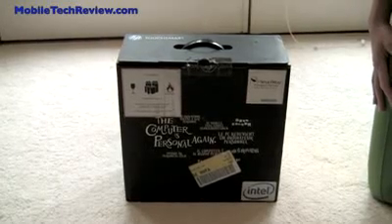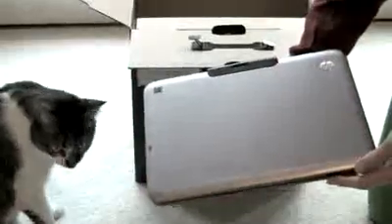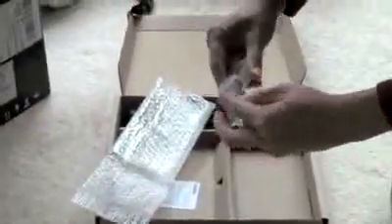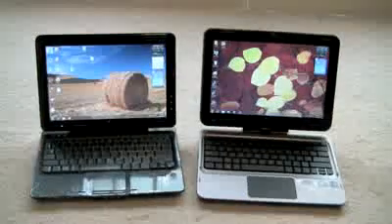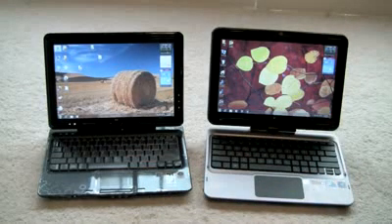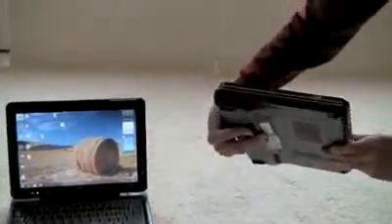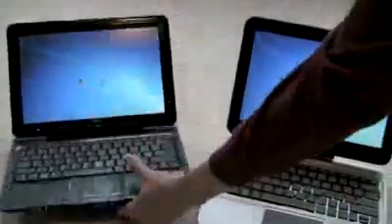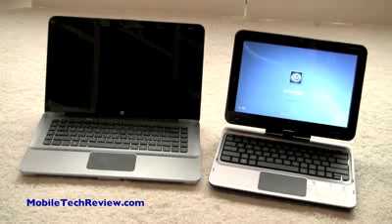HP TouchSmart tm2 Tablet PC Video Review - Part One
one of our video review of the HP TouchSmart tm2-1070US Windows 7 convertible tablet with multi-touch screen. The tm2 has a 12.1-inch display that also works with a stylus for note taking and artwork. In part one, we unbox the notebook, look at the hardware and compare it with the HP TouchSmart tx2z and the HP Envy 15.